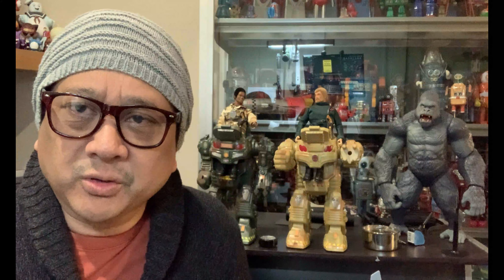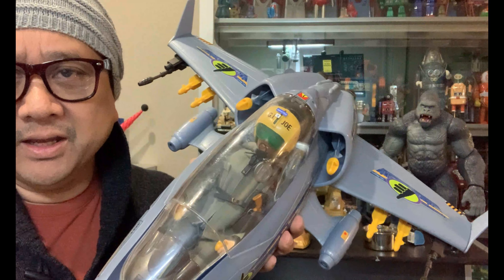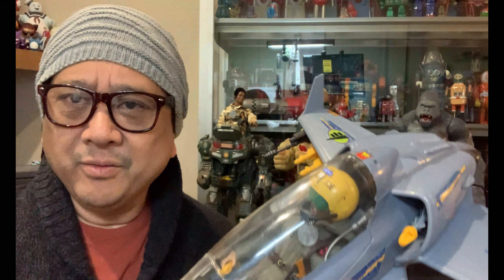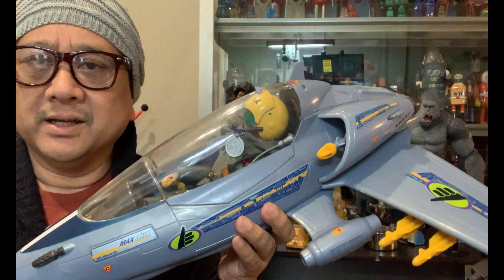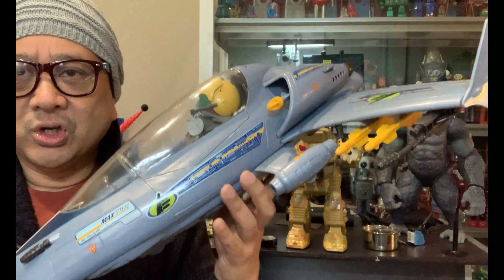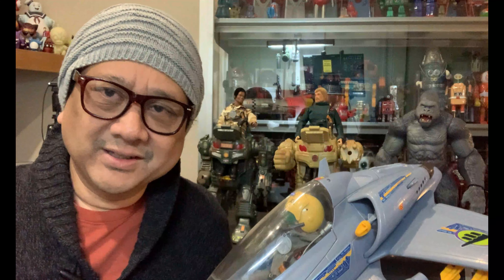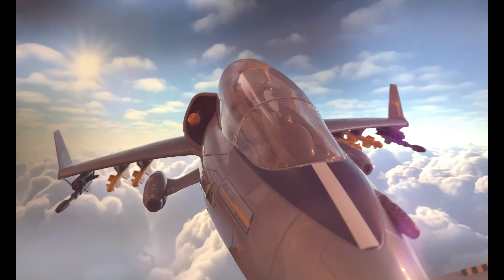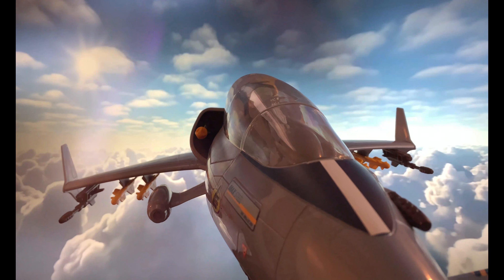Adventure International Presents: Our future custom project, The Max Steel Mx25 Attack Jet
We just got in a GREAT bargain from eBay, a Max Steel MX-25 Attack Jet from the early 2000's. This will be for a future custom project that we will be working on in the coming months.